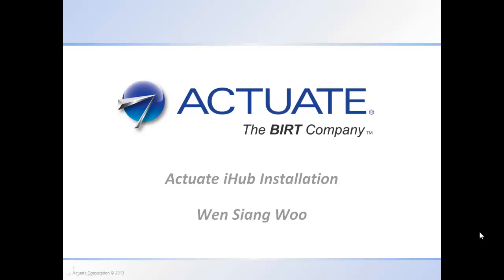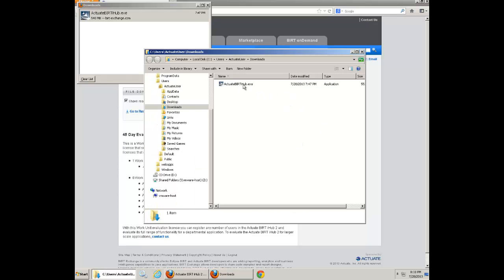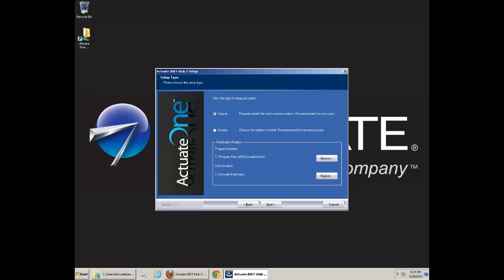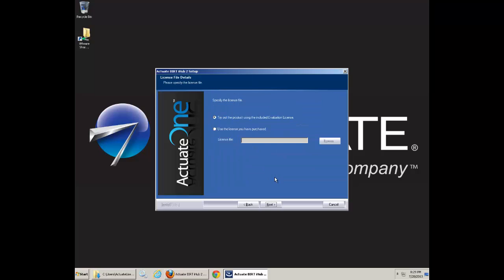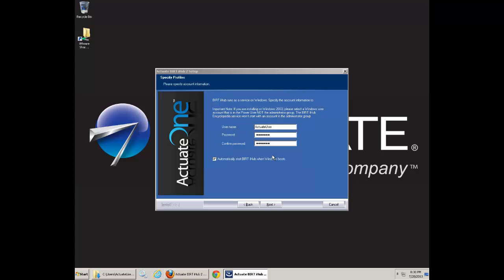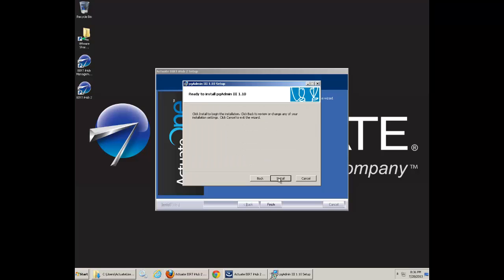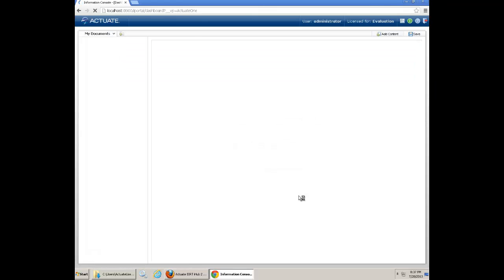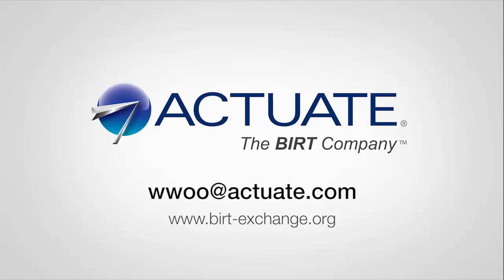Actuate BIRT iHub Installation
This informative video, shows you where to download an evaluation copy of the BIRT iHub and how to install it.